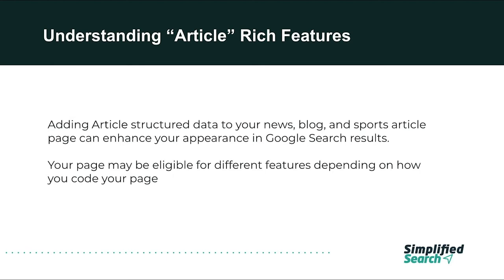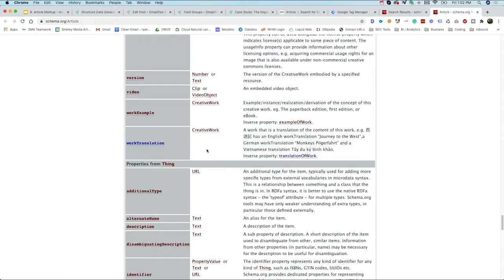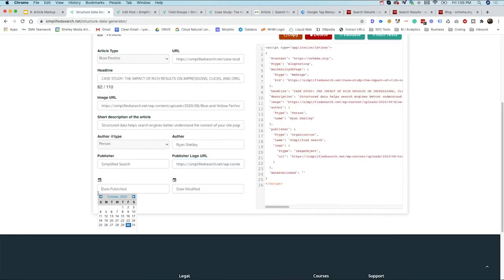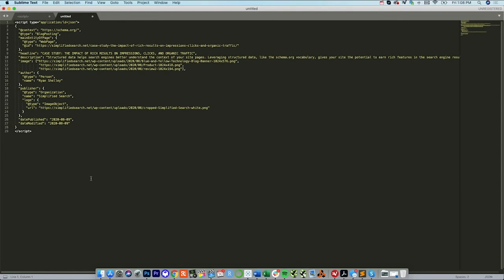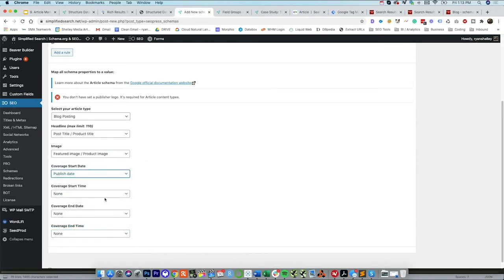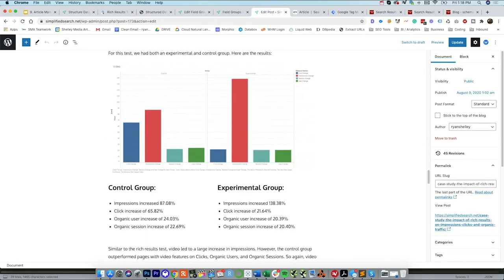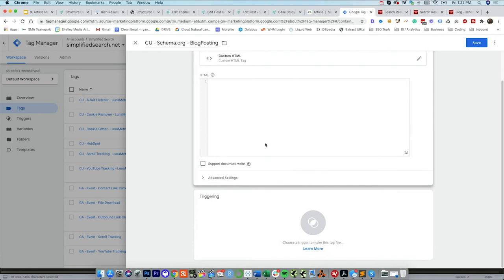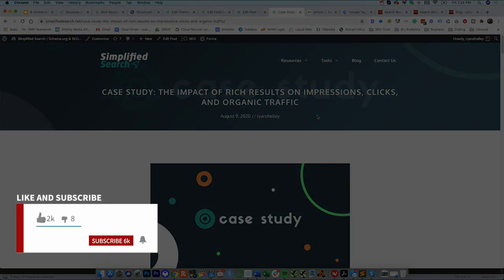Article Schema.org Markup: What It Is & How To Implement It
Whether you run a news site or a blog, Article Schema.org Markup is a powerful way to tell search engines more about your content. In this video, I'll walk you through the available Article Search Features and the Schema.org markup you'll need to earn those features.

Using our structured data generator, I will help you create your markup and then show you 4 different ways you can implement it on your site:

Using WordPress Page Editor
Using the SEOPress Plugin
Using Advanced Custom Fields
Using Google Tag Manager

🎓 Want to learn how to leverage Schema.org to improve your SEO results? Get my course "Mastering Structured Data & Schema.org for Rich Results"

We specialize in SEO and Inbound lead generation. Levering both data and intuition, we've help hundreds of companies succeed online and trained thousands of entrepreneurs and marketers with the help of our videos.